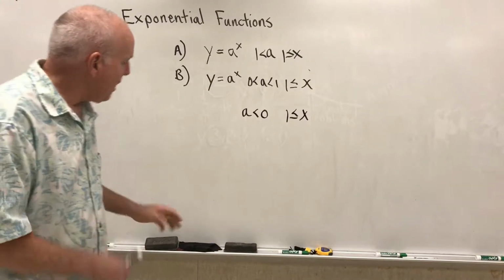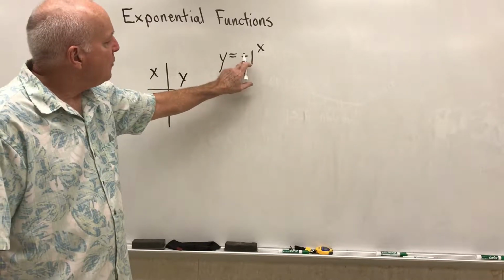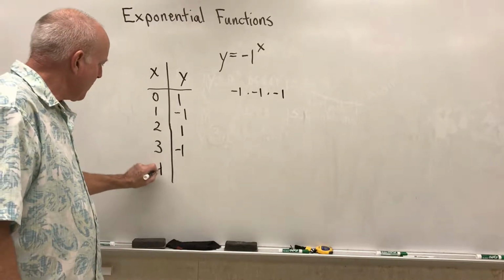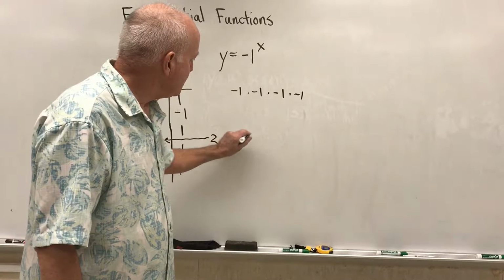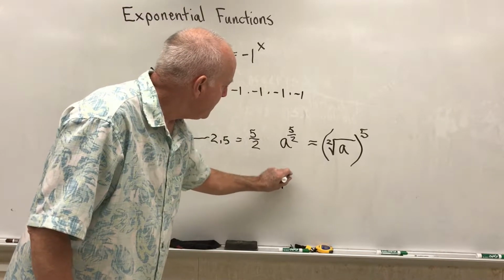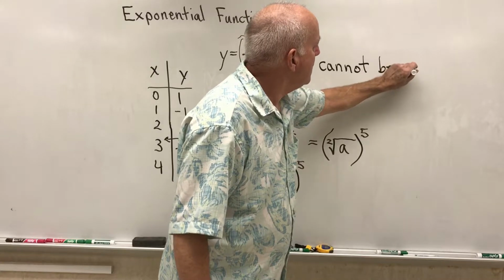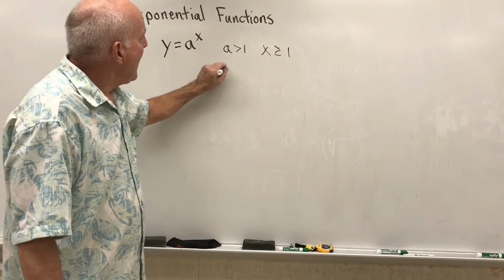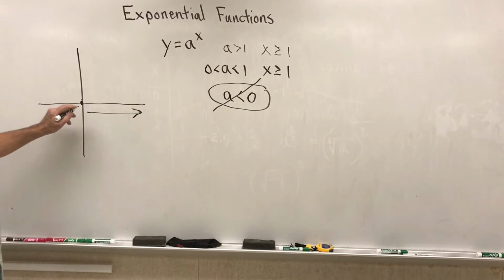Alg A 1/24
Exponential Function s